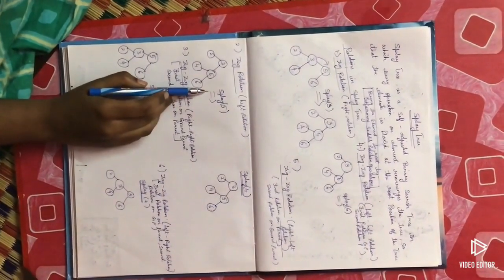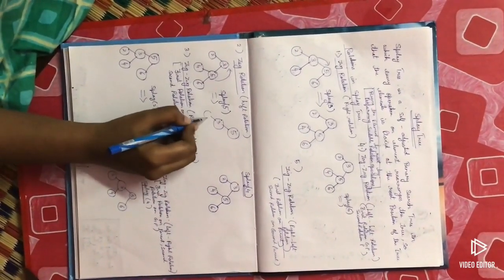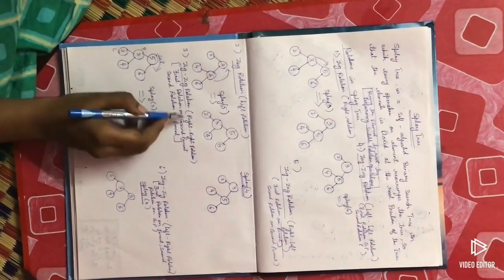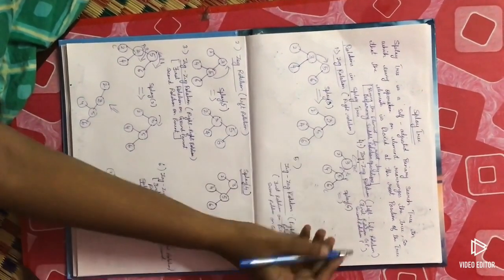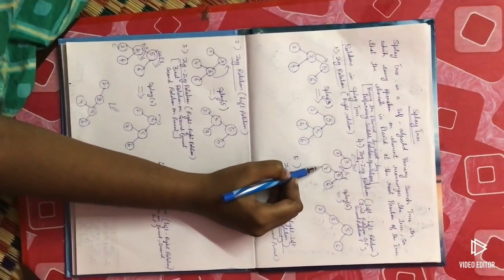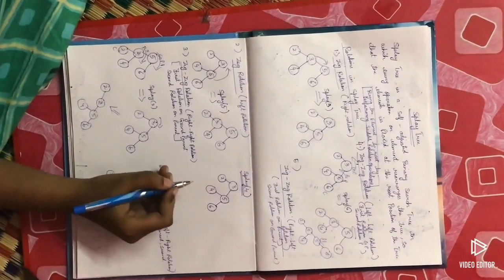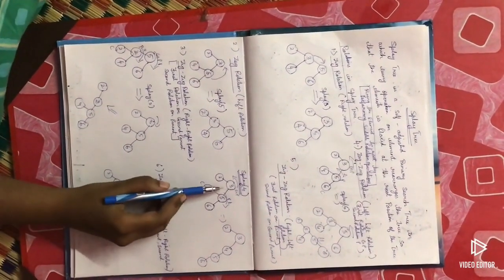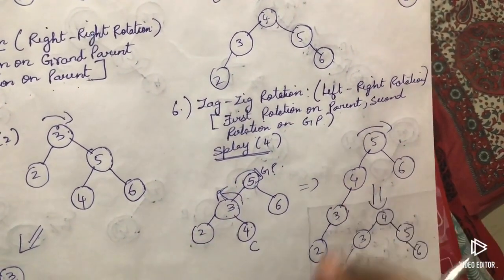Introduction to Splay Tree | Splay Tree Rotation | Data Structure | hems hema